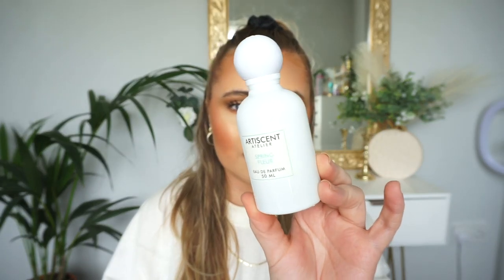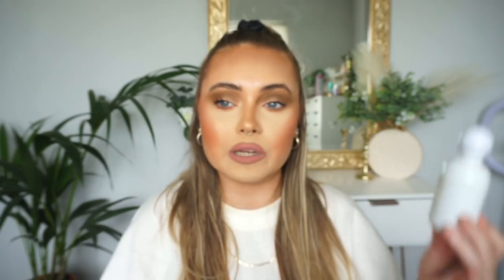SO MANYYY awful products this month 😵 BEAUTY EMPTIES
Video Information

*Worldwide Shipping*

Thank you farmer sun screen
The ordinary glycolic acid
Beauty bay eye treatment
Tan luxe facial tanning oil
Dr Jart intensive repair treatment
Forth Ray beauty scrub
Nip + fab salicylic acid serum
Sol de Janerio hair treatment
Revolution tanning butter
Beauty bay shampoo & conditioner
Garnier tanning mist
Beauty Bay rose hip oil

E x